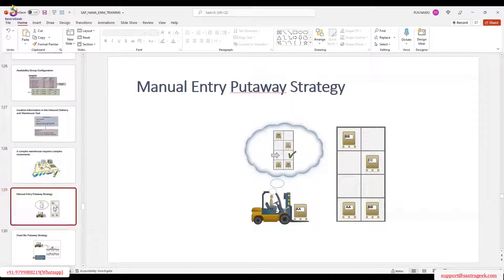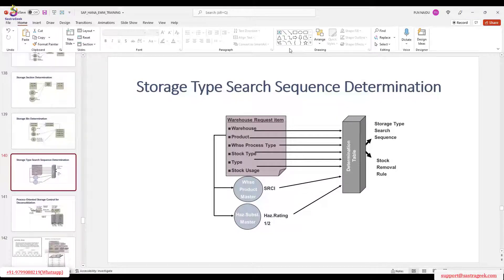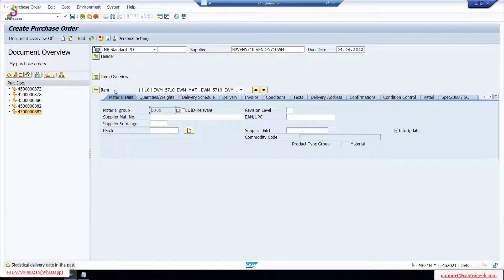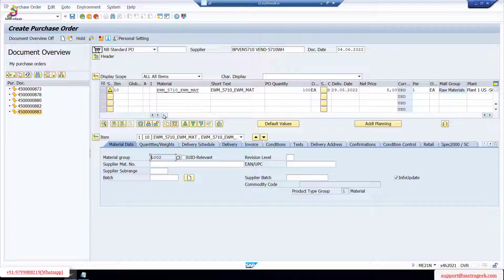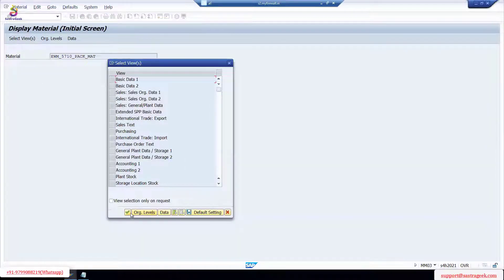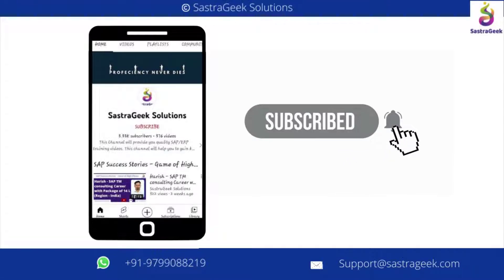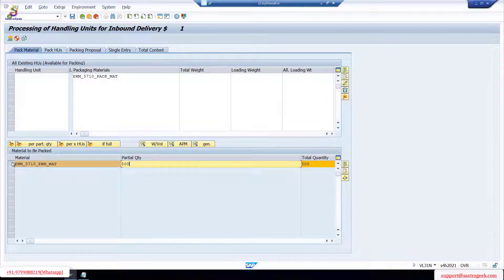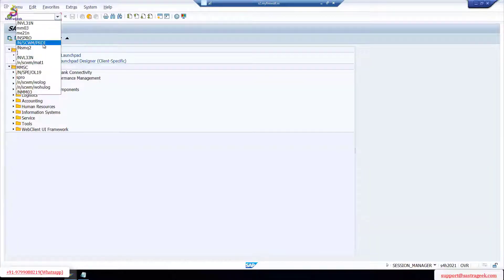EWM Running simple inbound process || SAP EWM by Mr. Naidu